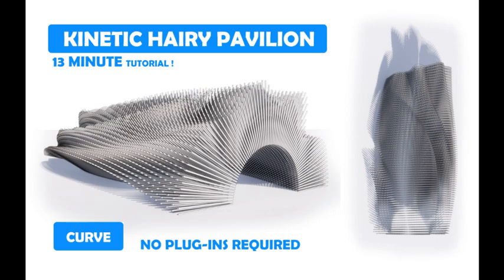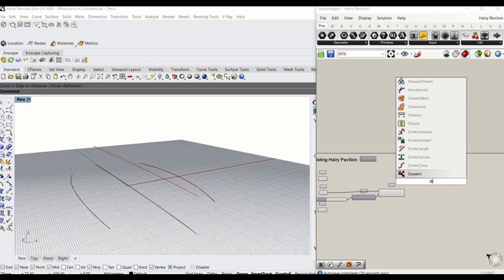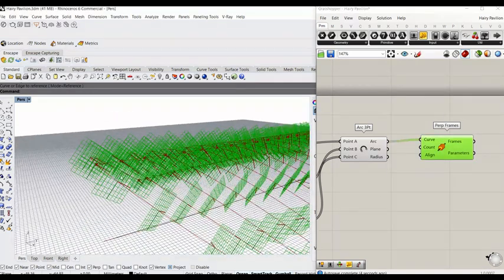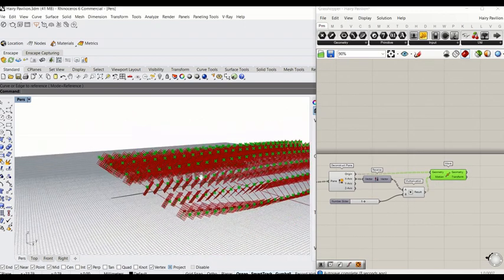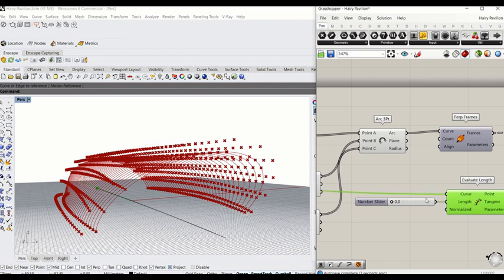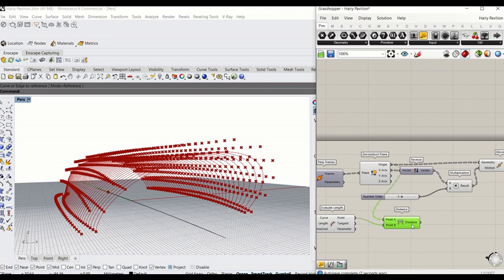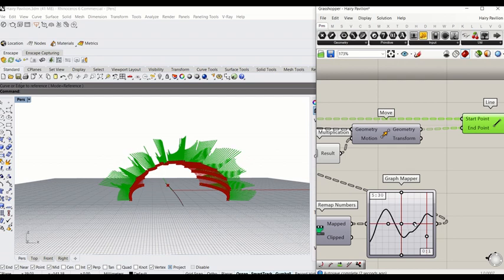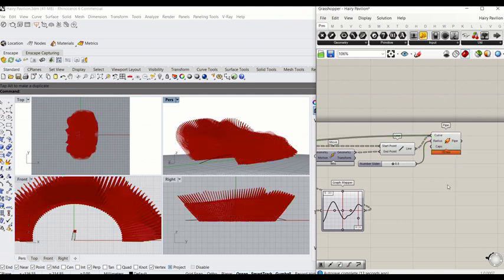Rhino Grasshopper FUNDAMENTAL series - 2. Curve - 3 Kinetic Hairy Pavilion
You will learn how to create a kenetic hairy pavilion. The geometry of the pavilion and  the shape of spikes react to the attractor point on the central curve by evaluating the curve length.